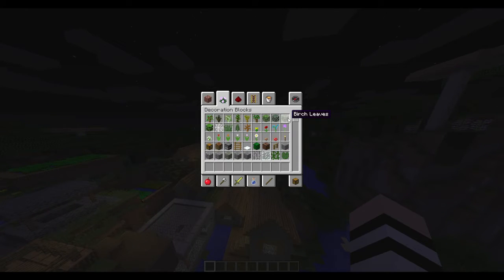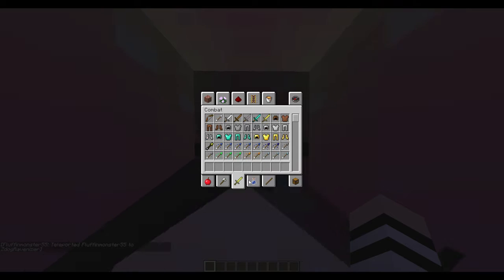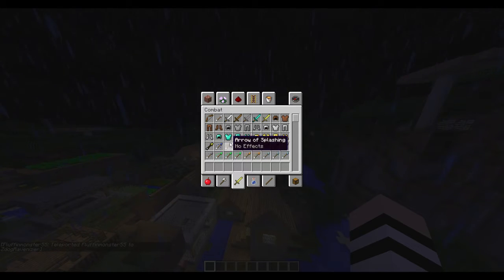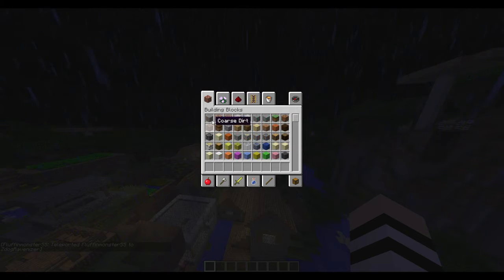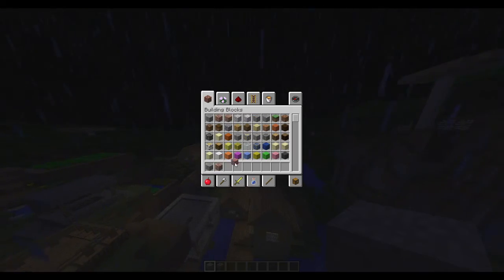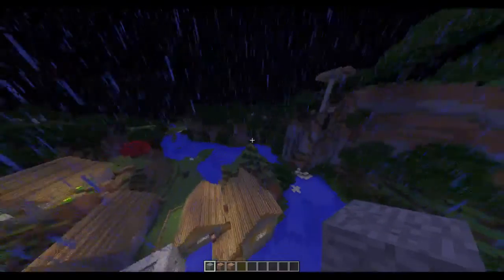I FOUND A GLITCH ON MINECRAFT!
This is so cool!